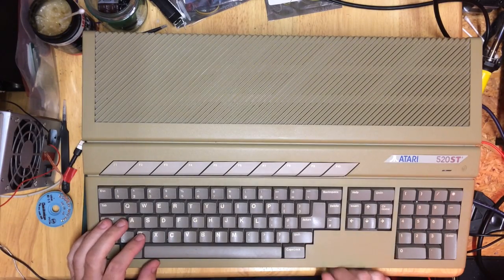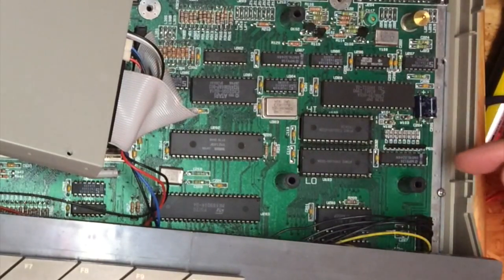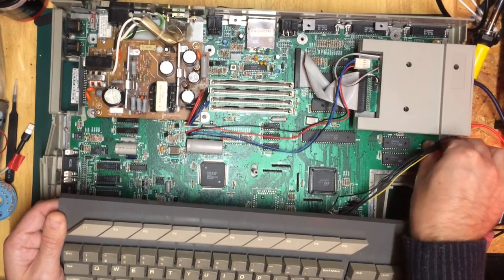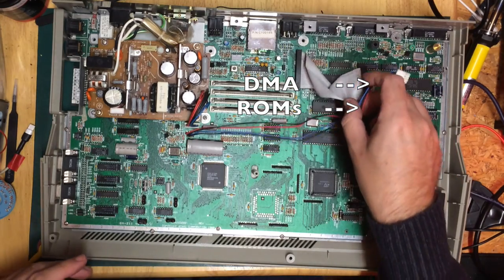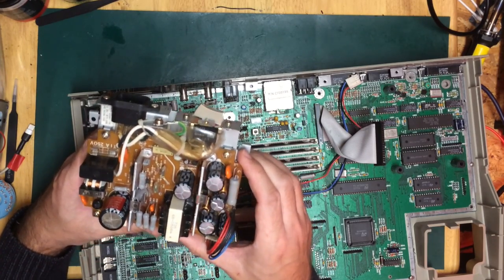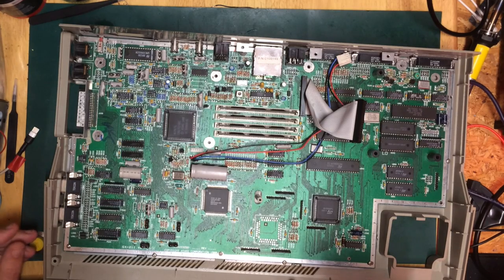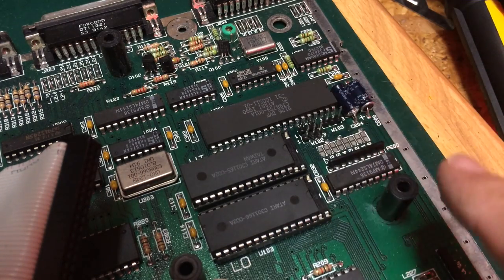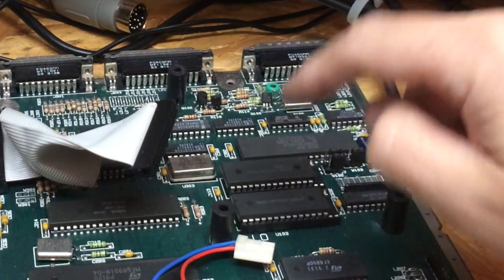Upgrading the Atari STE's TOS with EPROMs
Here I use a pair of 27C1001 128kB EPROMs to upgrade the OS on my Atari STE.

I think the chip at 7:52 is actually the STE's version of the video shifter! MMU functionality in the combined glue chip, I suspect.

0:00 Intro
1:20 Briefing
3:20 Disassembling the STE
13:20 Removing the old jumpers
19:22 Inserting the new headers
24:40 Testing our new jumpers with the existing ROMs
25:35 Removing the old ROMs
31:17 Burning the ROMs: briefing
32:55 Preparing the ROM images -- splitting into High and Low byte files (python script)
37:30 Burning the prepared images with "minipro"
41:48 Installing the EPROMs in the STE
45:11 Booting the STE with the new EPROMS and TOS 2.06